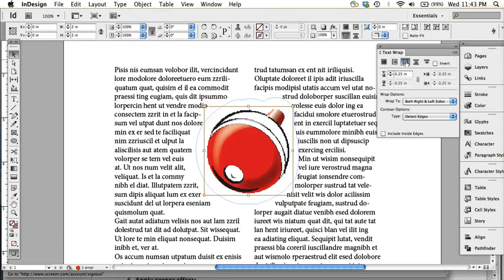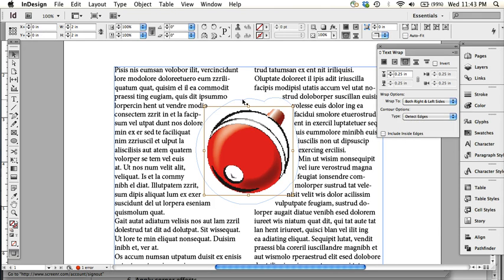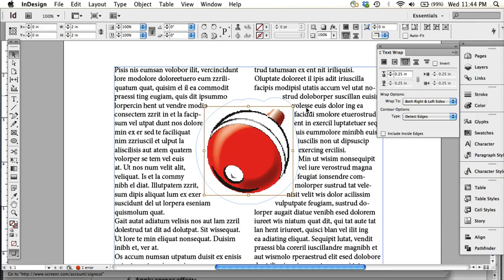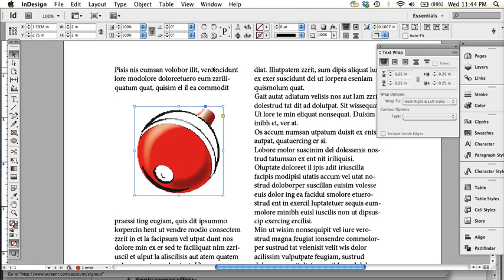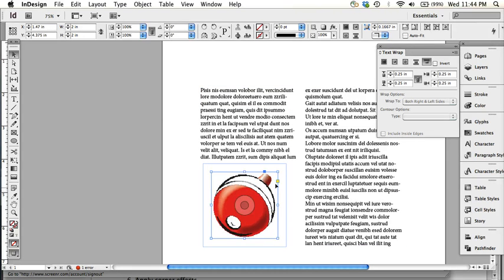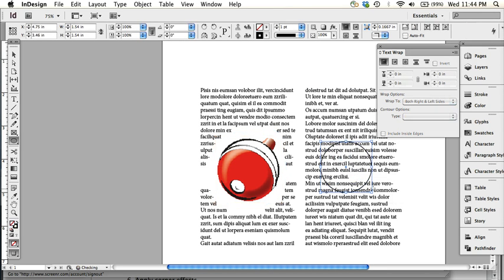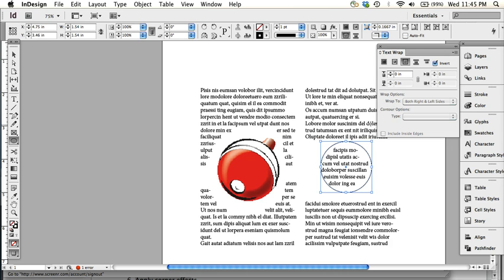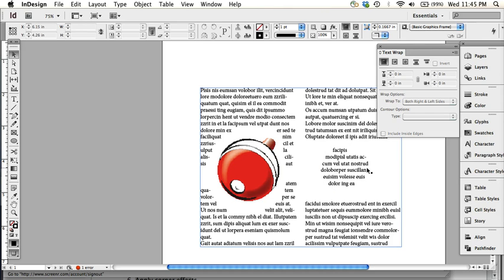InDesign - C7 - Video 2 - Text wrap, wrap around object shape invert option